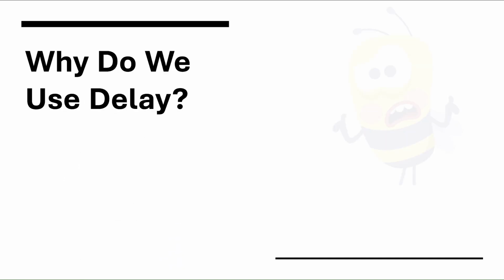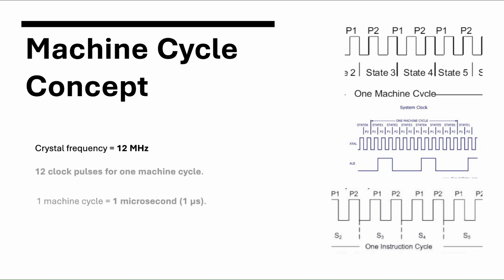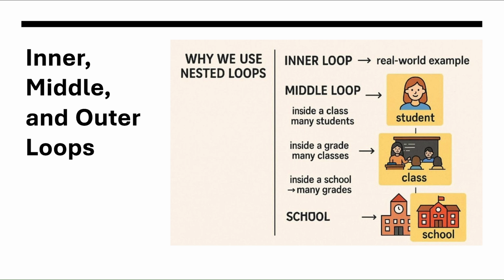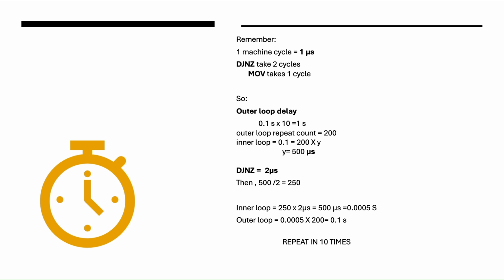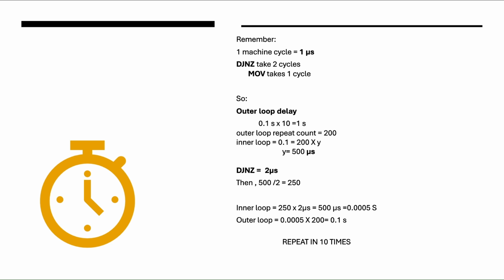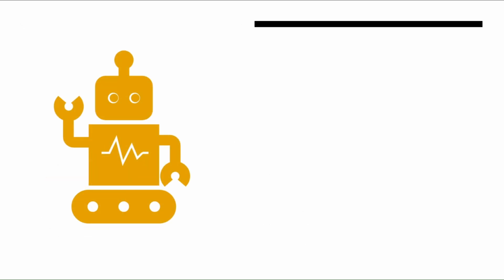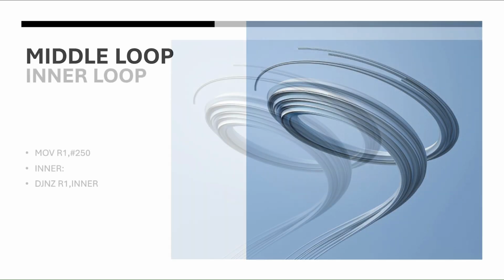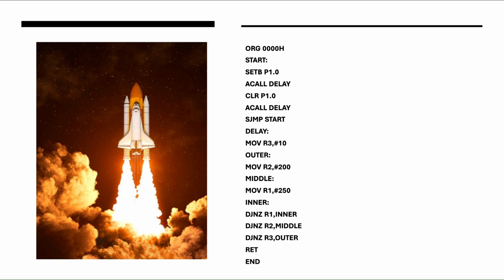8051 Software Delay Tutorial | Inner, Middle, Outer Loop Calculation + LED Example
In this video, we learn how to create a 1-second software delay in the 8051 microcontroller using nested loops (Inner, Middle, Outer loops).

Topics covered in this lesson:
Why delay is needed in microcontrollers
Machine cycle concept

DJNZ and MOV instruction timing
Inner loop, middle loop, outer loop explanation
Step-by-step delay calculation
LED blinking example using P1.0
Delay calculation used in this video:

Inner loop → 250 × 2µs = 500µs
Outer loop → 500µs × 200 = 0.1s
Repeat 10 times = 1 second delay

Practical example: LED blinking using software delay

Perfect for Electronics, Embedded Systems, and Microcontroller students.